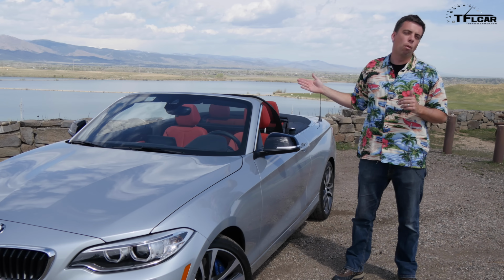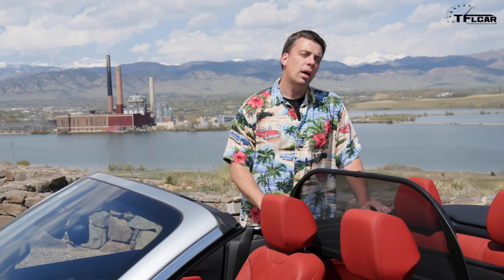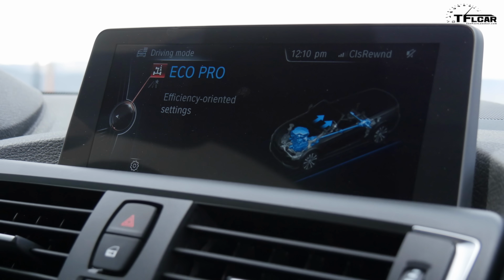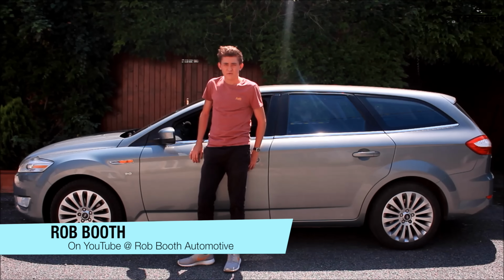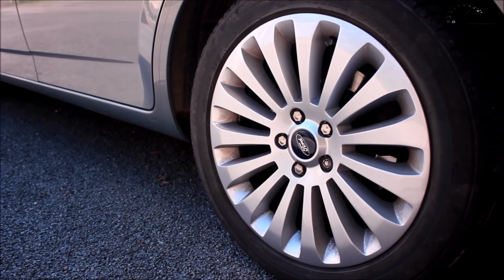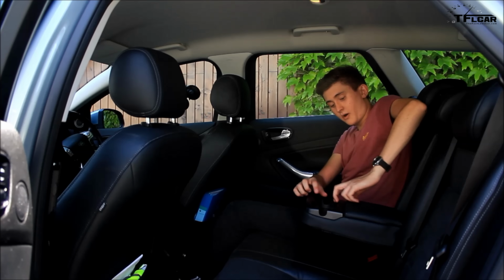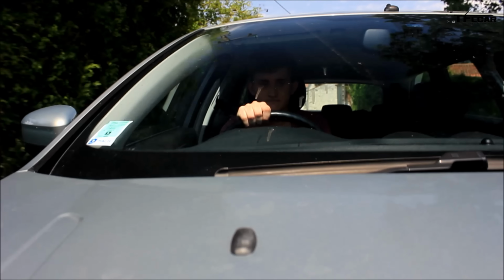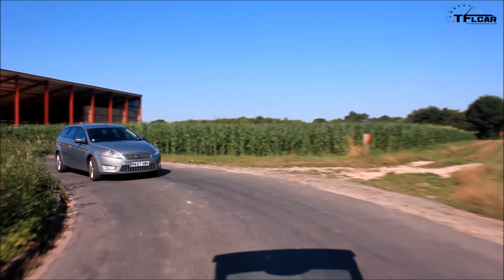2015 BMW 228i Convertible: This Just In! + VGR (Viewer Guest Review)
) The 2015 BMW 228i Convertible is a fun, fast and sexy German soft top and it just rolled into TFL HQ. Check it out as Andre gives you his first impression of the brand spakin' new 2015 BMW 228i Convertible.

This episode also has a Visitor Guest Review (VGR) by Rob Booth Automotoive.